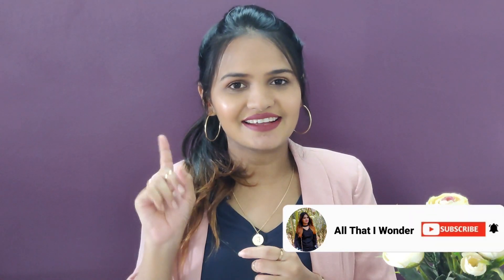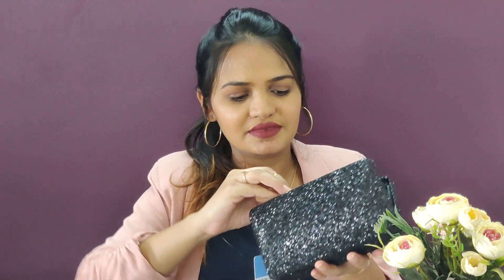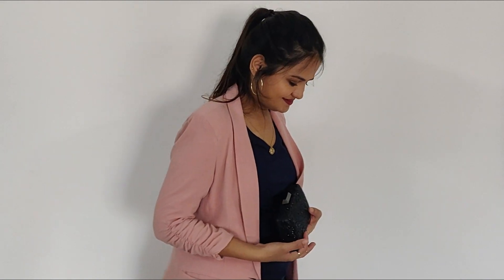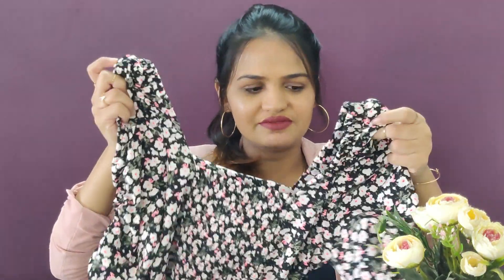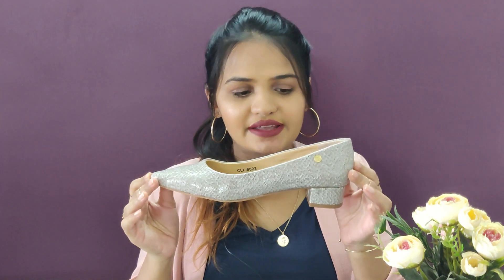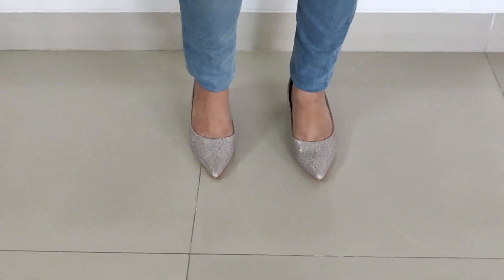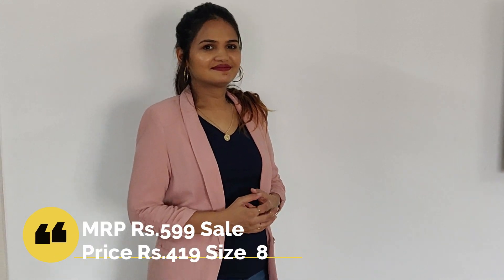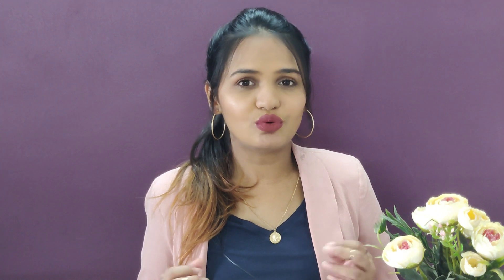Amazon Fashion Try On Haul | Amazon Must Haves| Poonam Karwa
Today's Video is all about Amazon Must Haves and Amazon Fashion Try on Haul !

Buying Links :

I make videos on beauty, diy, cooking, fashion, lifestyle,etc.
Thanks a lot for taking out time and watching my Videos!

Love
Poonam